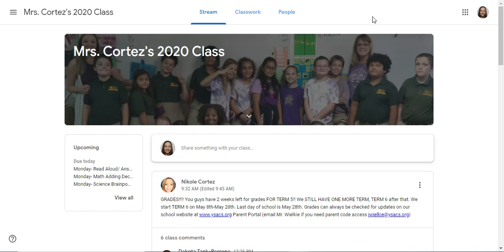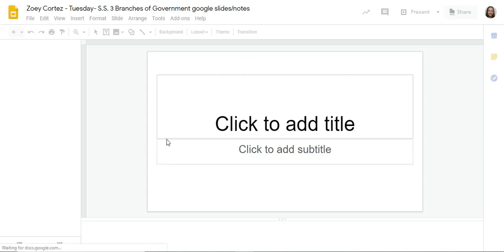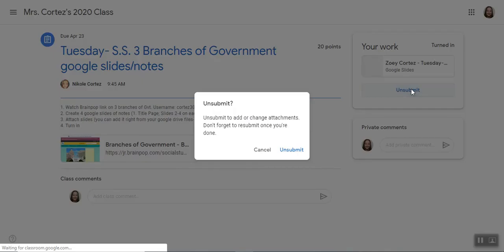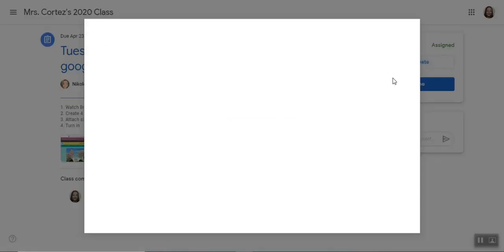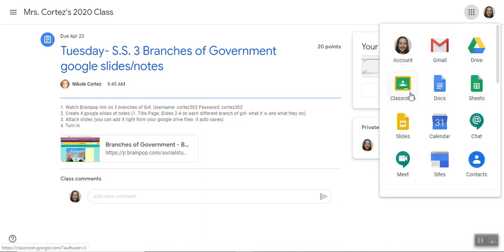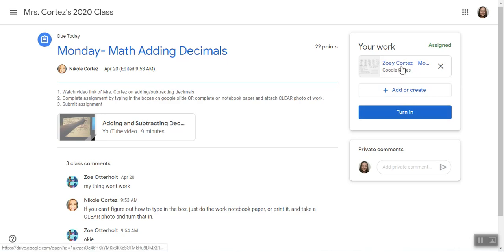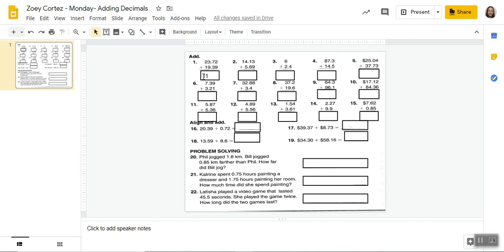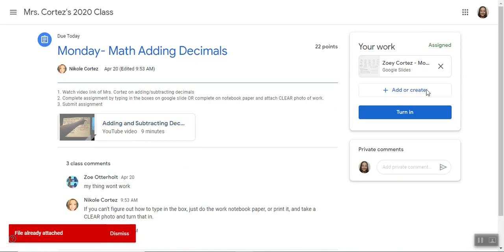Google Slides How to upload to Google Classroom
How to create and upload Google slides from Google Drive into Google Classroom